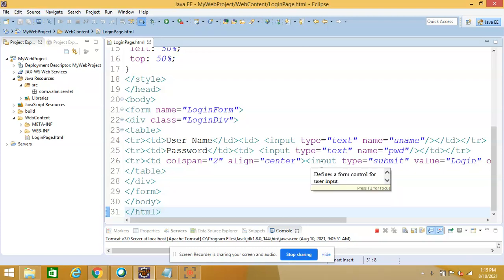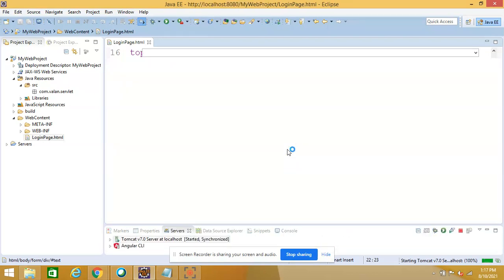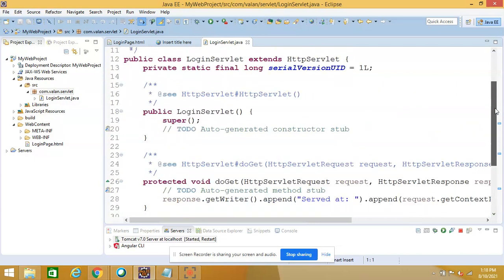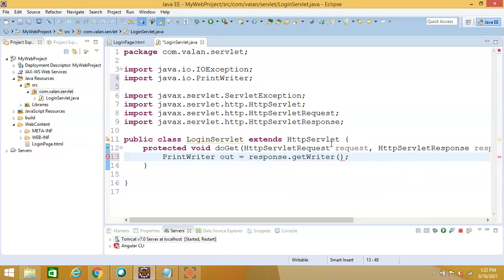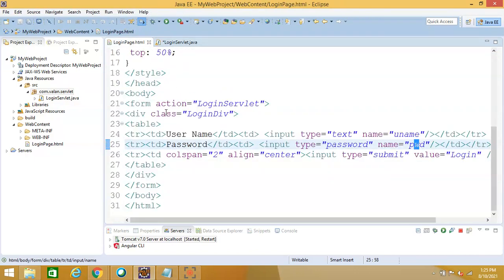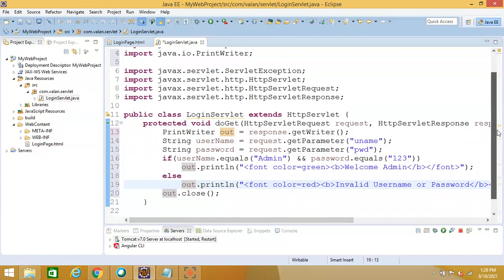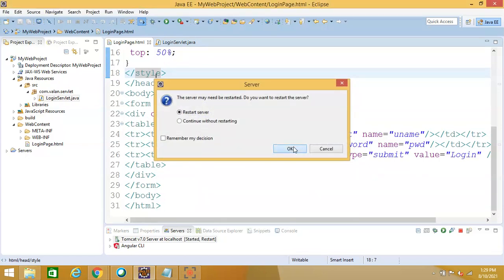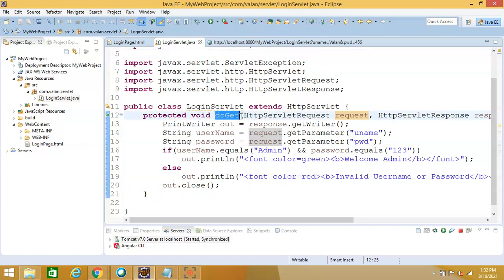Servlet Form Interaction